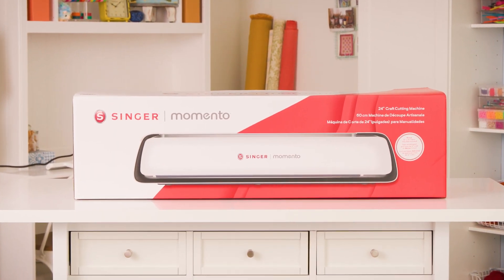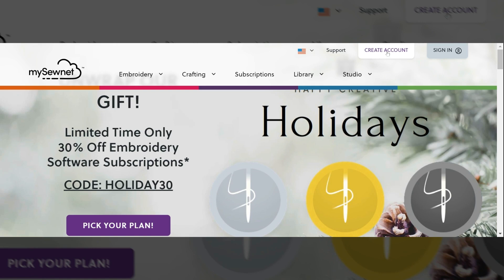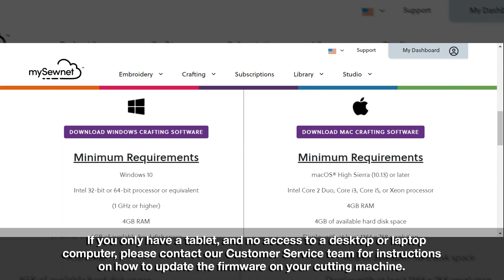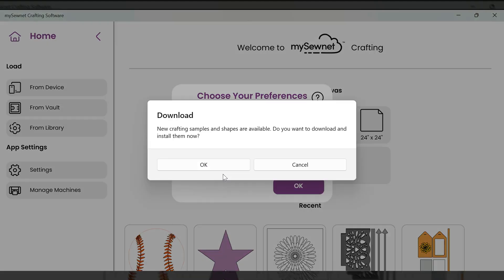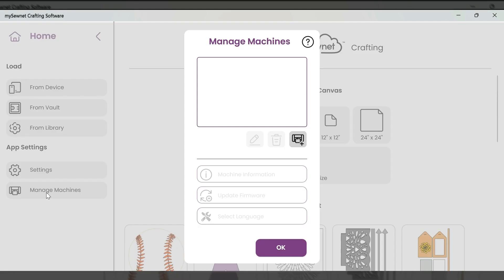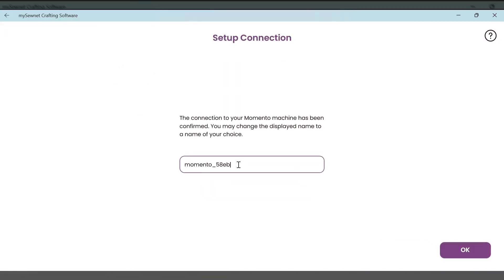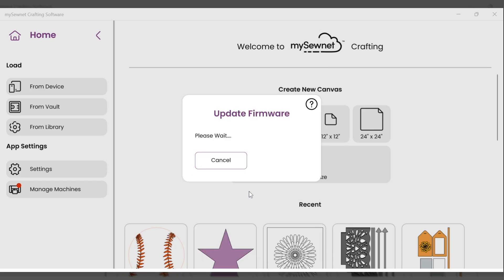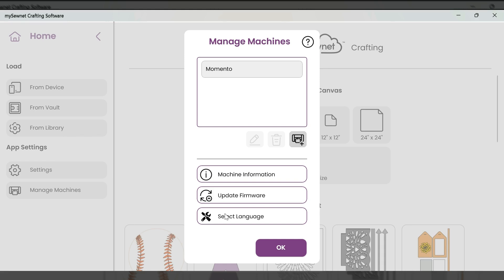MOMENTO: Welcome to mySewnet™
Welcome to mySewnet™ crafting software.  In this video learn about creating your new mySewnet account, downloading the mySewnet Crafting Software, connecting your SINGER MOMENTO machine to your software, and checking for updates.